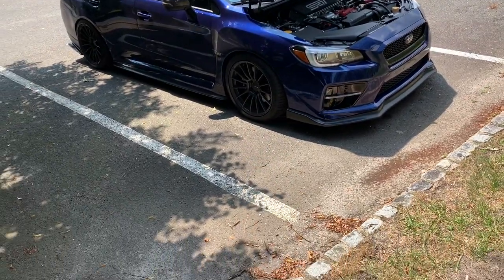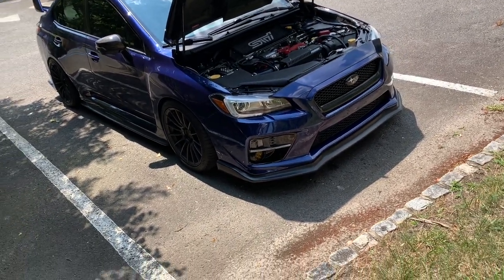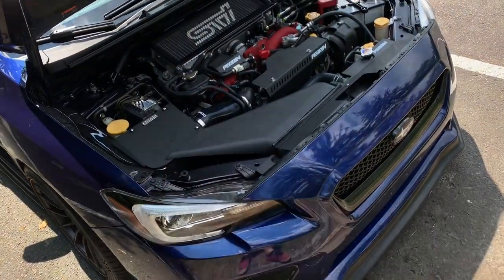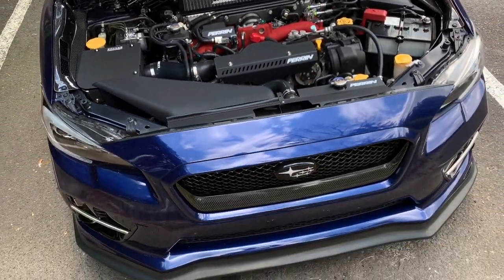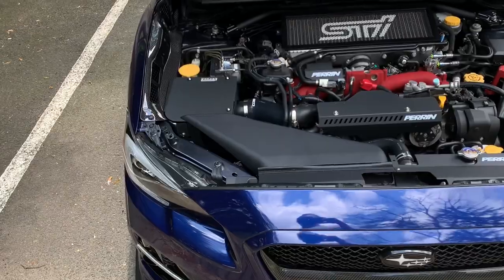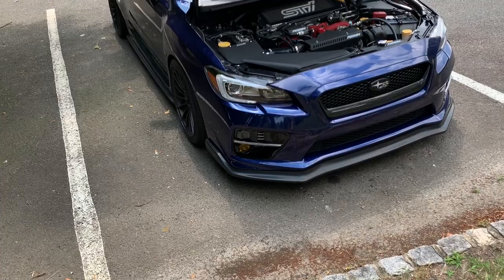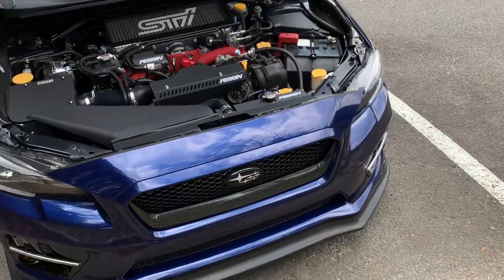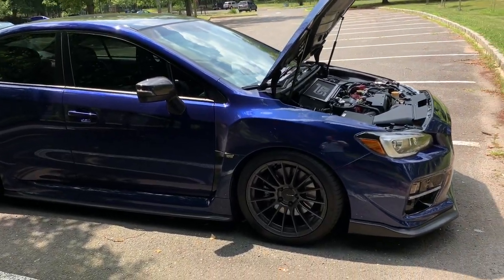I Bought the NEW Cobb Redline Carbon Fiber Intake for my STI!